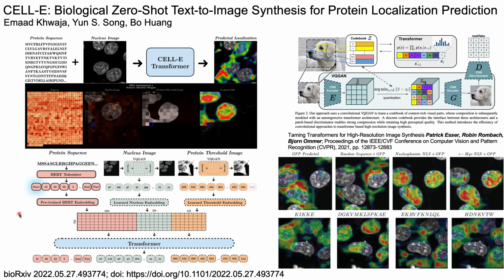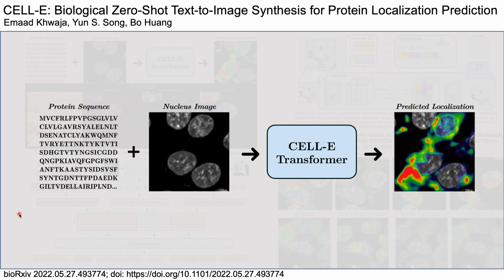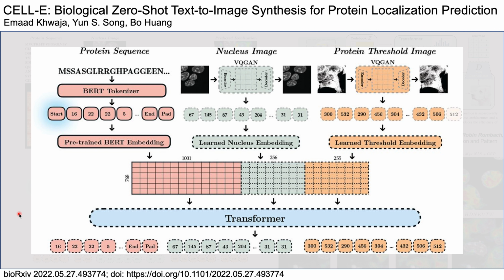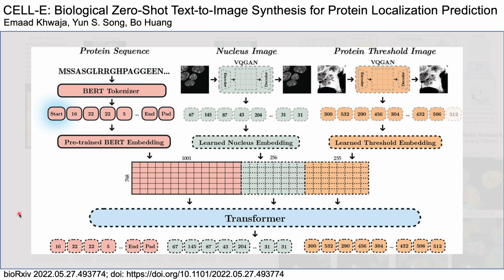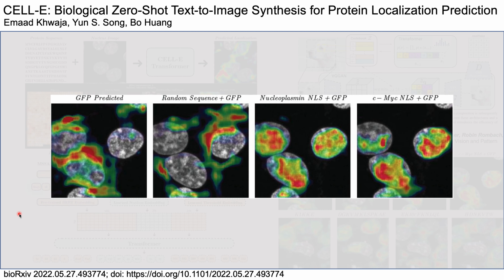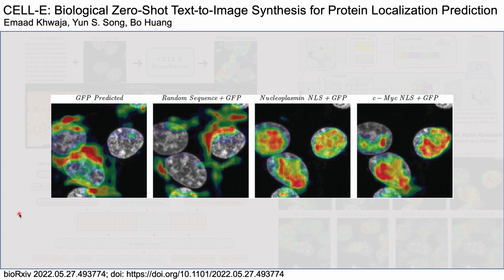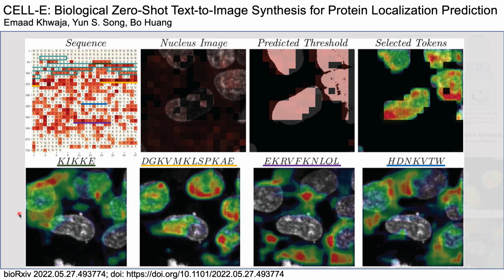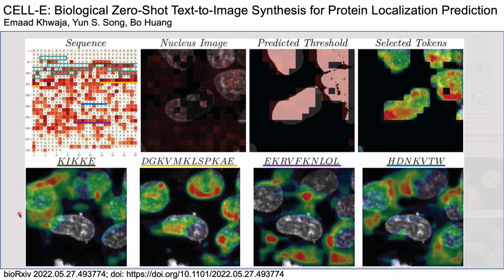CELL-E: Image Synthesis for Protein Localization Prediction; Khwaja, Song, and Huang; bioRxiv (2022)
Here's a short 3-ish minutes overview of a pre-print manuscript describing the development of a model that predicts the localization of proteins as 2D probability maps.

CELL-E: Biological Zero-Shot Text-to-Image Synthesis for Protein Localization Prediction
Emaad Khwaja, Yun S. Song, Bo Huang